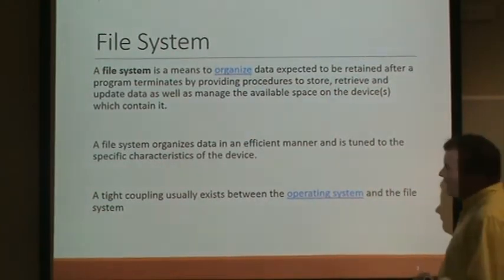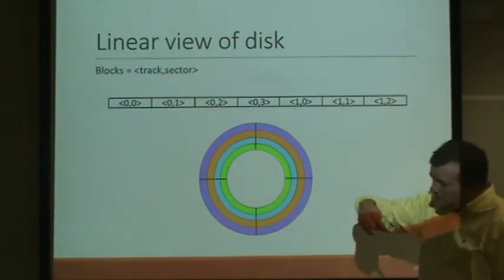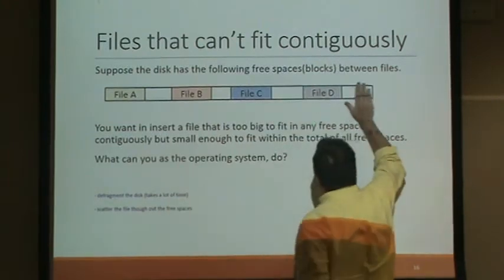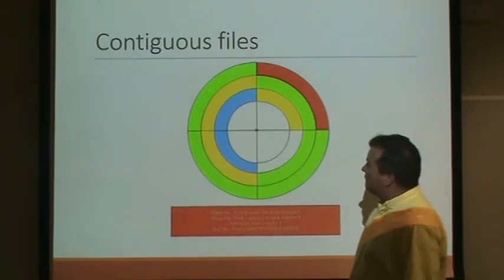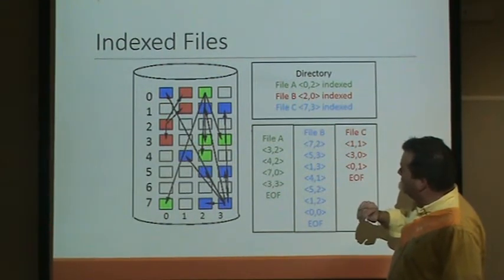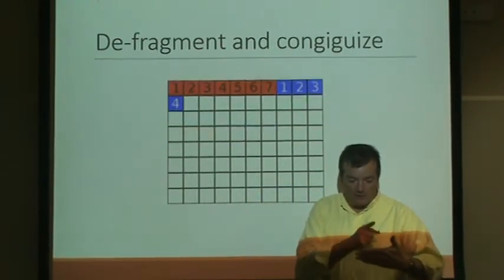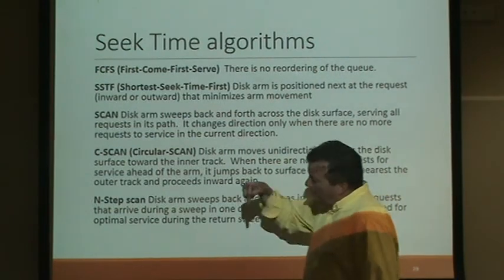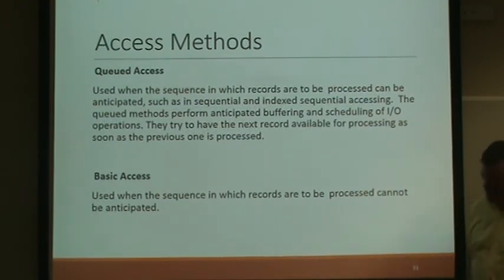File Systems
- Logically - Sequential vs. Direct Access
- Physically - Contiguous, Linked and Indexed
- Access time